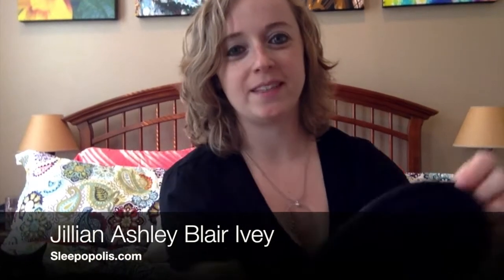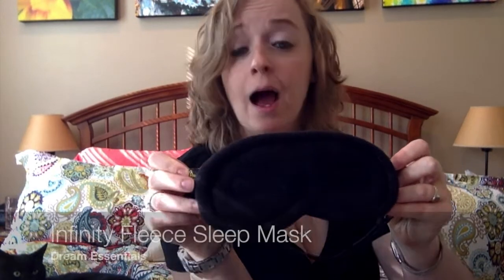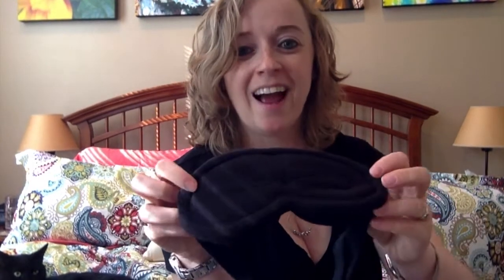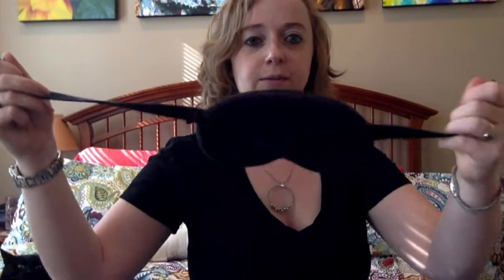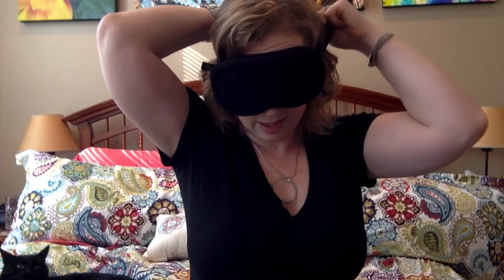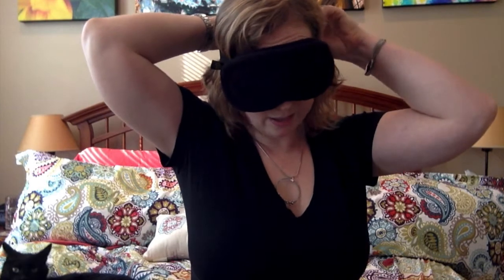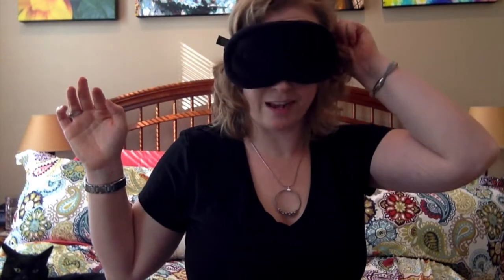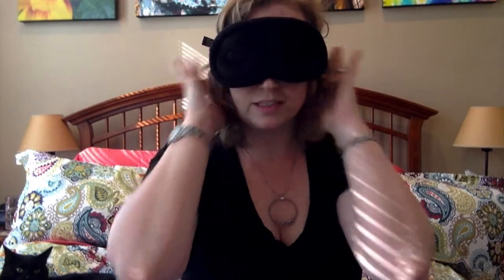Dream Essentials Infinity Fleece Sleep Mask Review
We maintain an affiliate relationship with some of the products reviewed, which means we get a percentage of a sale if you click over from our site (at no cost to our readers). Also, Casper provided financial support to allow JAKK Media to acquire Sleepopolis.

The packaging. The Velcro. I didn’t think I was going to like this mask at all. But then I put it on and saw that it delivered on its promises.

While I’m still no fan of Velcro, and felt that the extra-long length of the straps made the mask especially difficult to adjust, once everything was in place, I discovered that this strap was far more comfortable than many others. The reason: it sat higher, well above my ears, so that it was neither folding them down or pinning them to my head. I still wound up with hair (my own and my cats’) stuck in the straps when I removed it in the morning, but it was nice to have my ears free.

The fleece, which did indeed block out incoming light, was also much softer against my face than the foam usually used in blackout masks. While it was warm behind the mask and I had to turn my fan up a notch to compensate for the extra heat on my face, the fleece felt better against my skin than many foam versions.